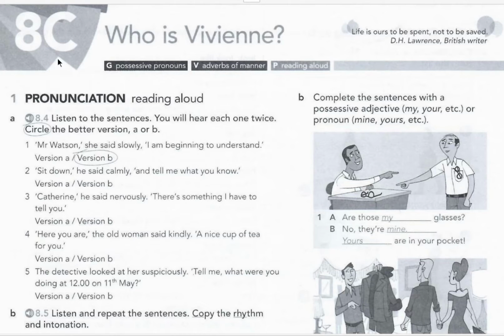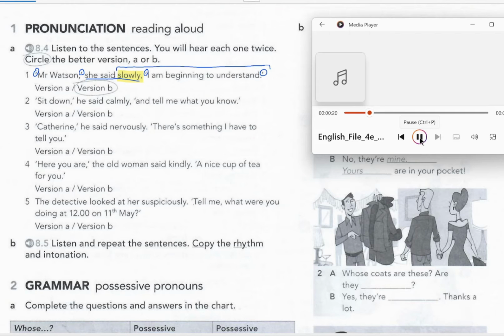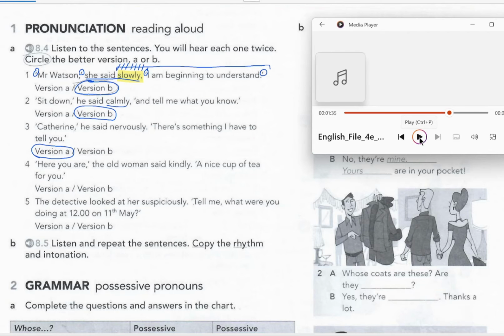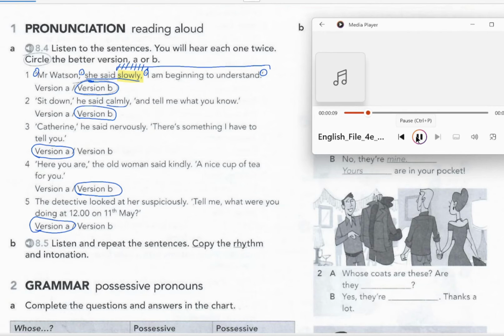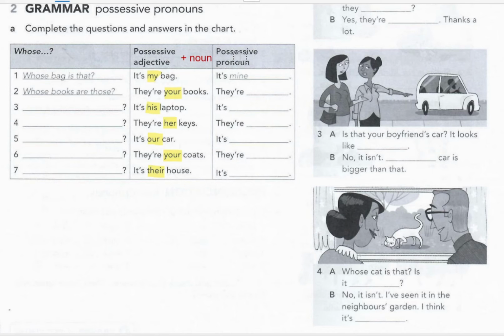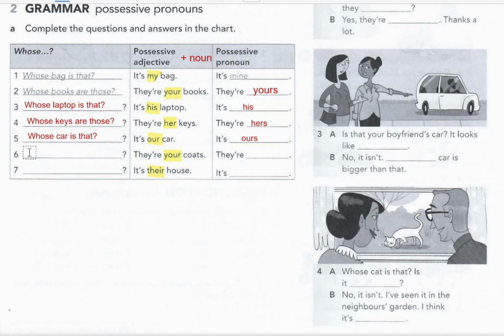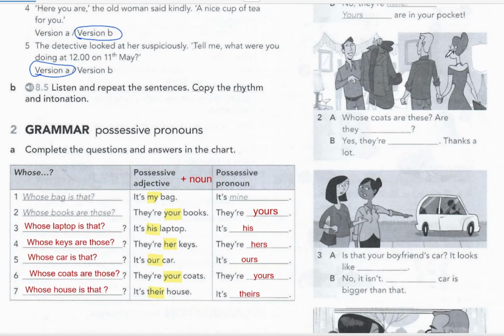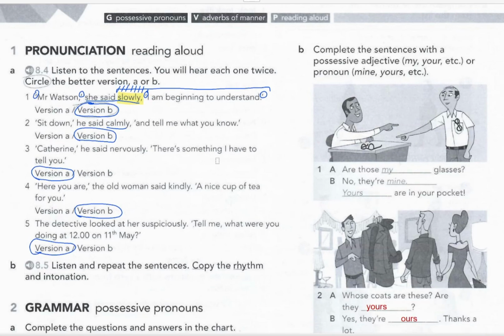English File, Pre Intermediate, Workbook, 8C, page 58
Workbook explanation, Pre-Intermediate, 8C, page 58